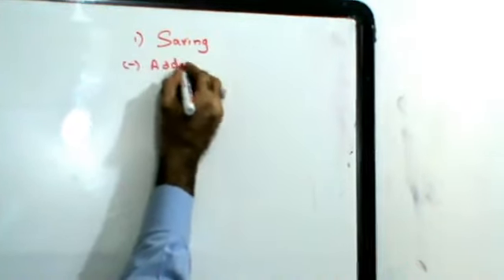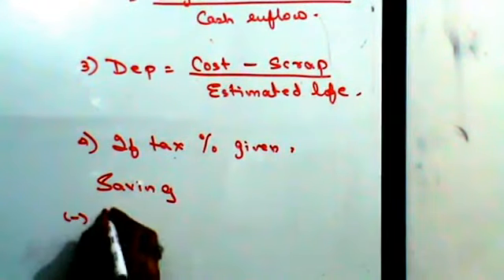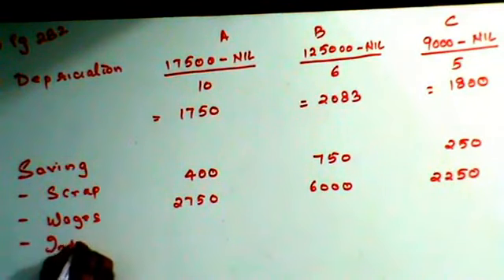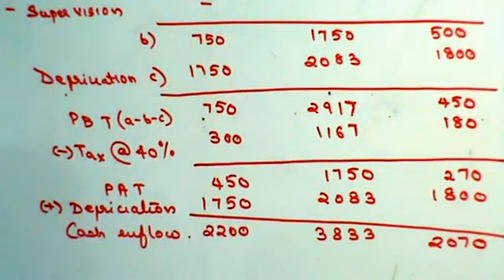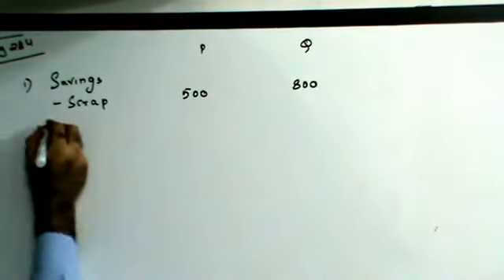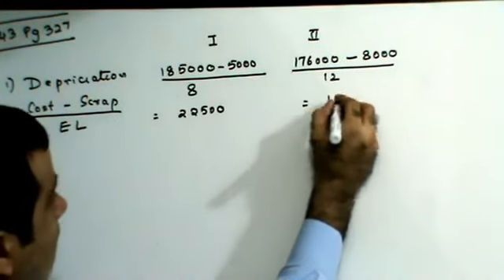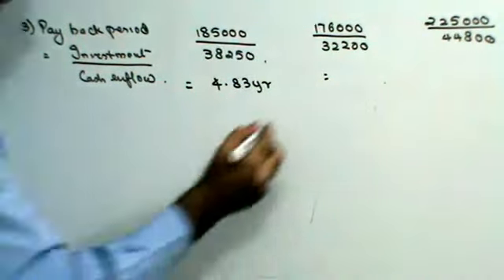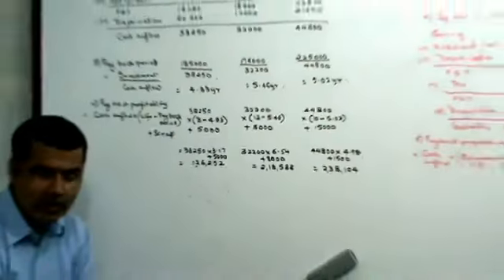bms5 financial management capital budgeting 1